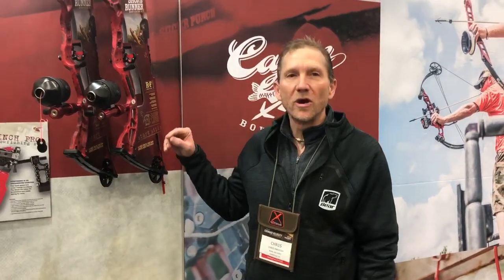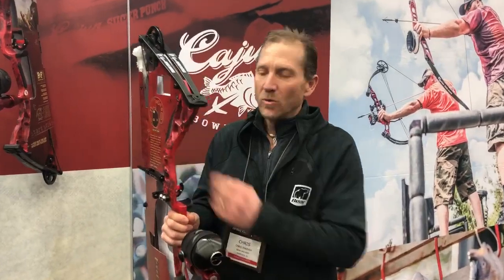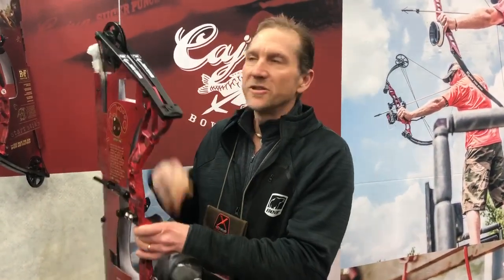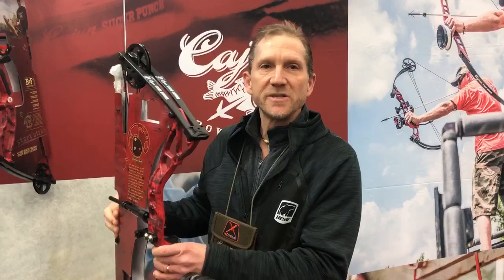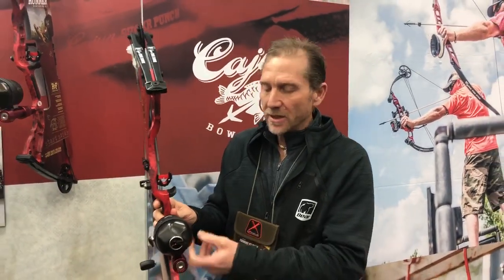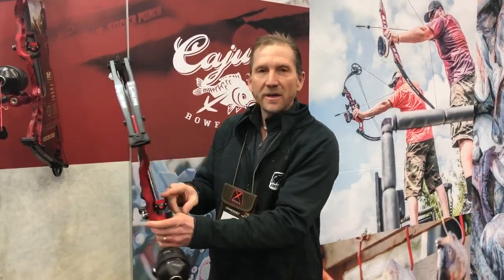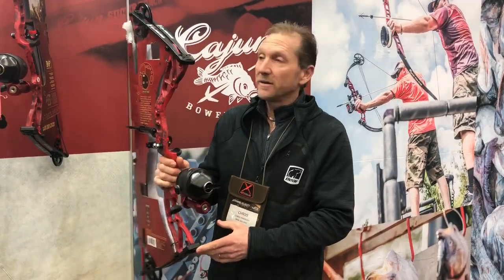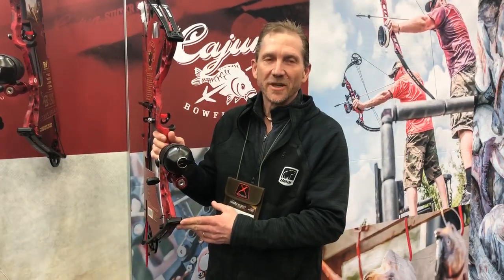Shore Runner Bowfishing RTF Kit | Cajun Bowfishing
Chris Parrish the Cajun Bowfishing product manager walks us through all the features packed into the Cajun Bowfishing Shore Runner RTF package. This package features the Bow, Brush fire Arrow Rest, Spin Doctor Bowfishing Reel, Red Reel Seat, Blister Buster, and 1 red fiberglass piranha arrow. IF you want to check this RTF bow out go